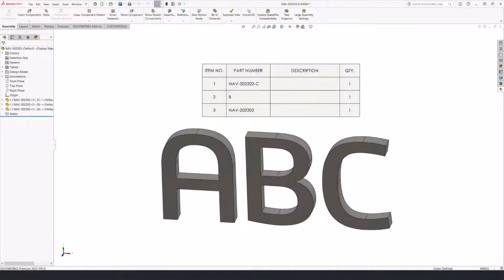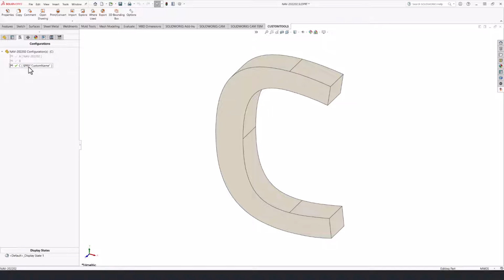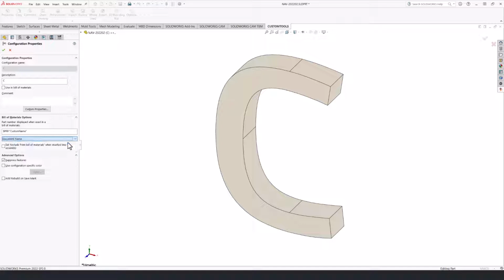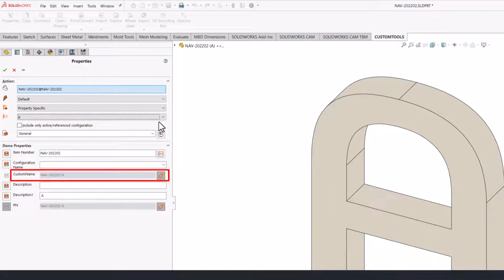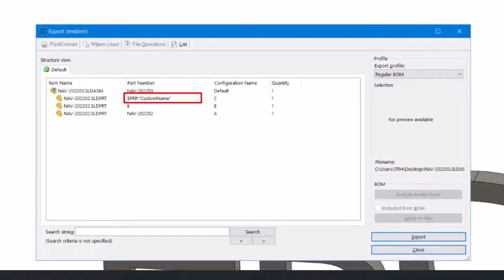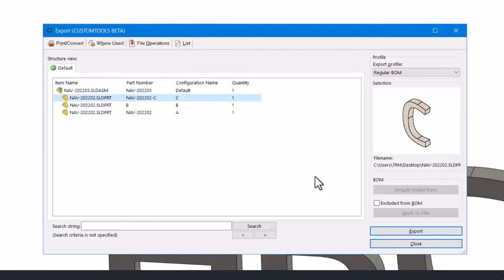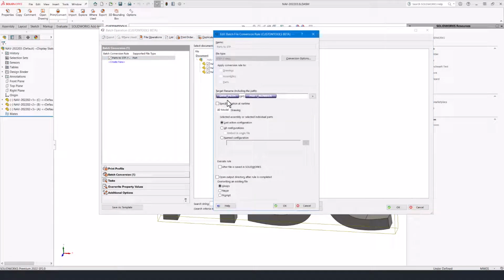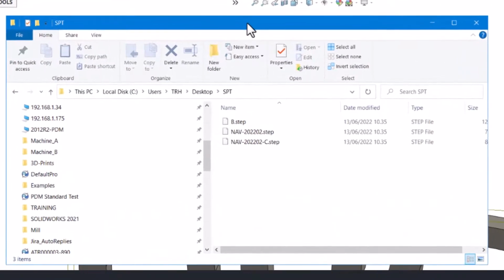Advanced use of SOLIDWORKS Part Number, support for Export and File Conversions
CUSTOMTOOLS 2023 SP0 comes with support for advanced, linked Part Numbers, which can be seen e.g., in CUSTOMTOOLS Export. In addition, support to use the Part Number in Conversion File name rules is introduced.

CUSTOMTOOLS offers a suite of time saving tools for SOLIDWORKS that will help you to be more productive and bring consistency to your design team in a flexible way.